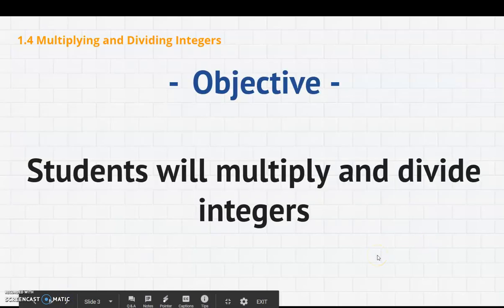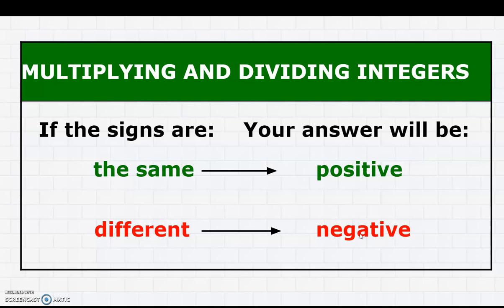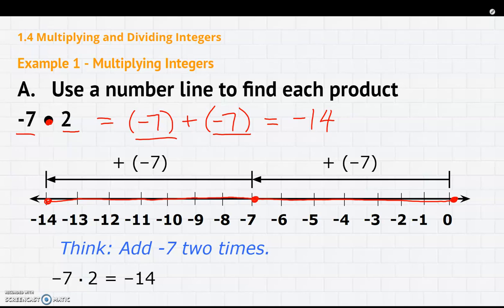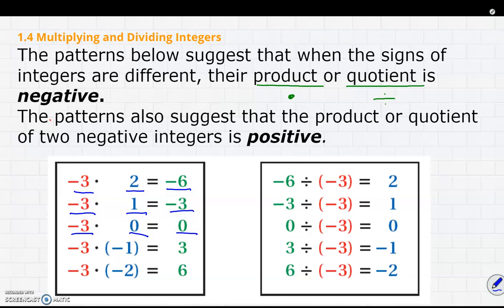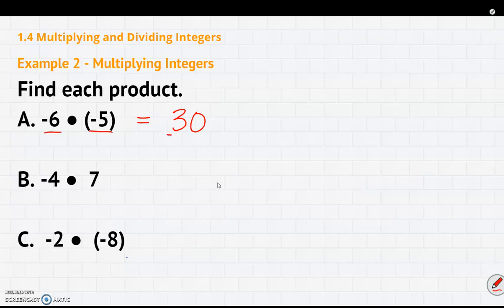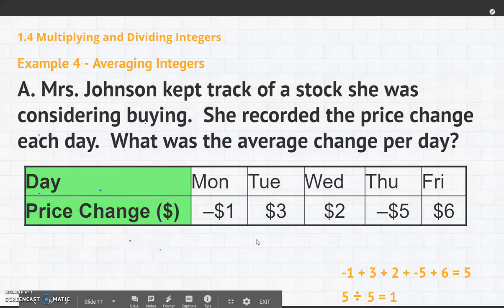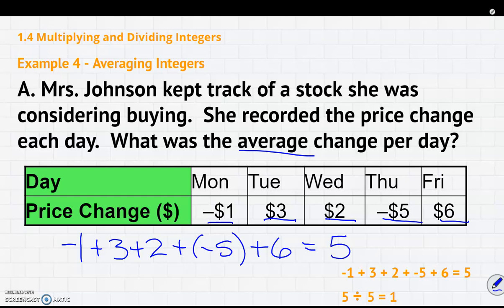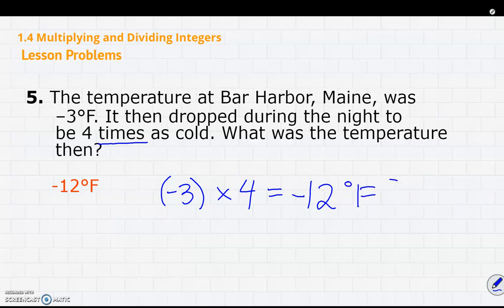1.4 Multiplying and Dividing Integers